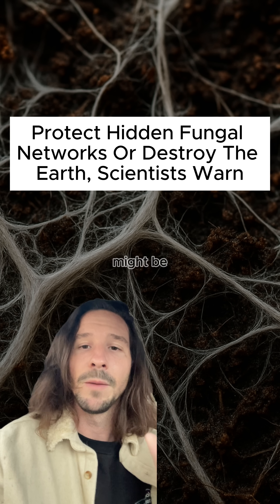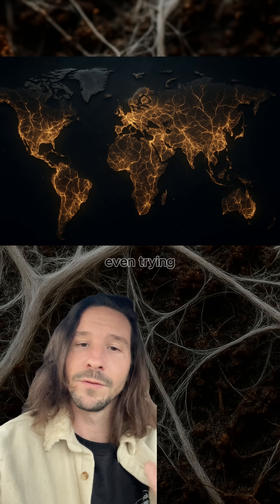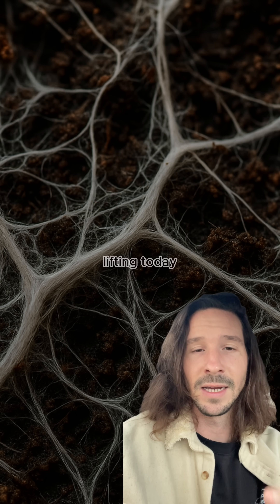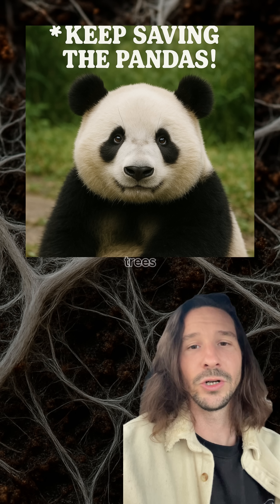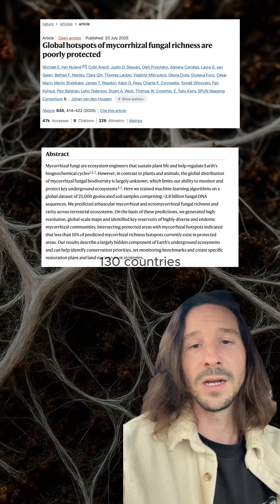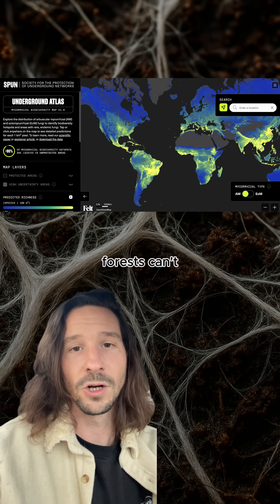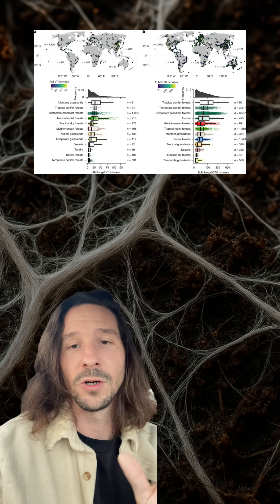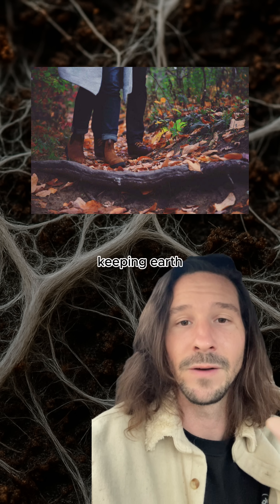Protect Hidden Fungal Networks To Solve Climate Crisis!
Dr. Toby Kiers, SPUN's executive director, puts it perfectly. She says that fungi have "remained in the dark, despite the extraordinary ways they sustain life on land." They're cycling nutrients, storing carbon, keeping soil healthy, protecting plants from disease. The invisible architects of everything green you've ever seen.